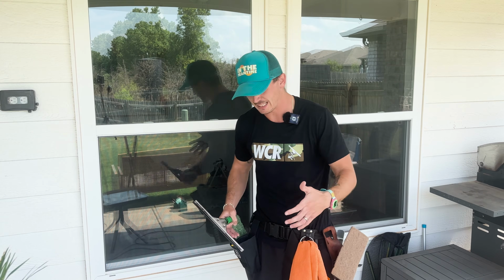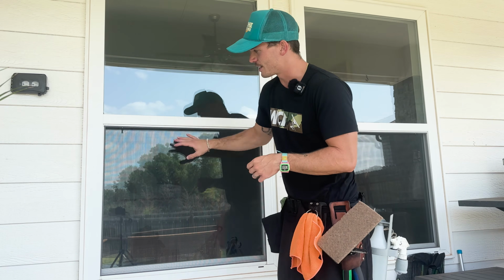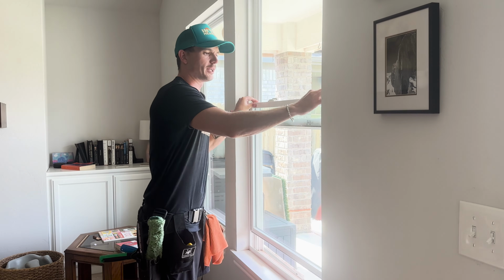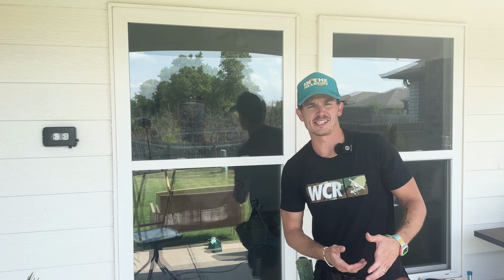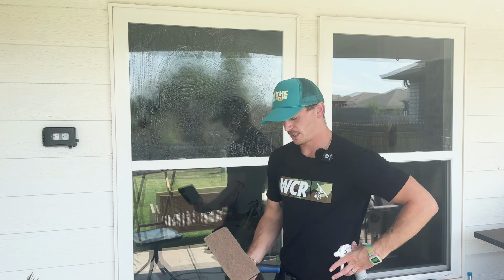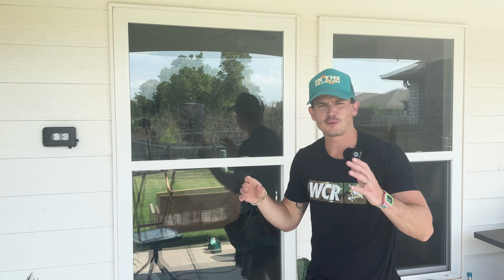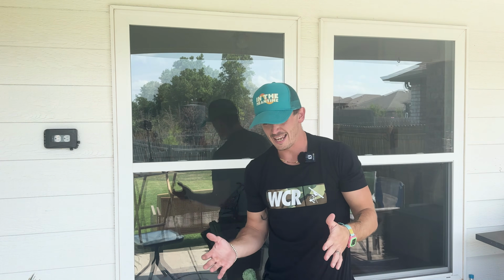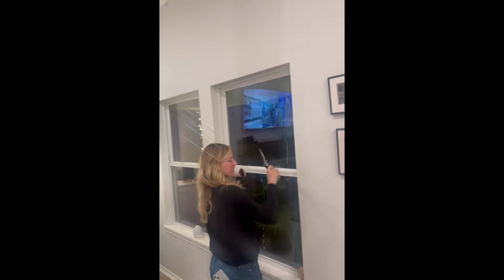How to Clean Windows | Huge ROI Side Hustle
My 'How to start your window cleaning business/side-hustle' course is now available!

If you have some financial goals and our looking to start a side hustle, I couldn't promote the home service industry more...specifically window cleaning.